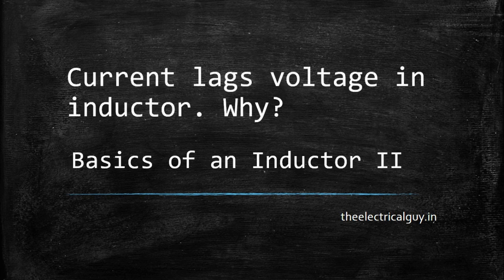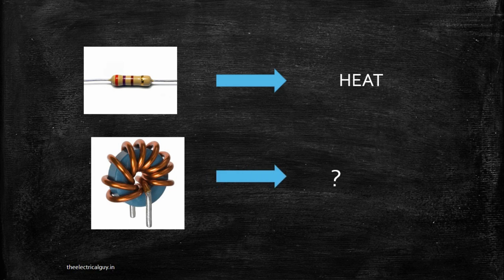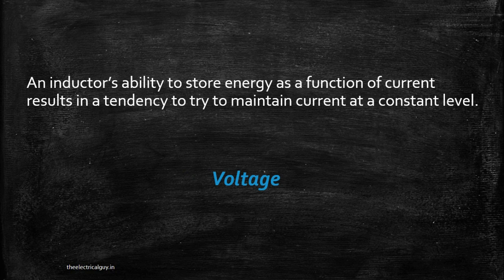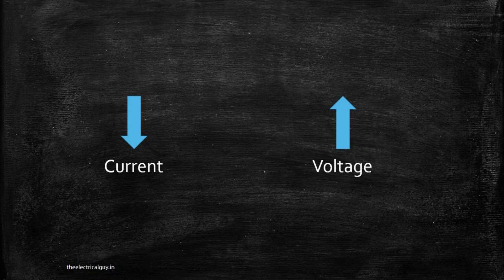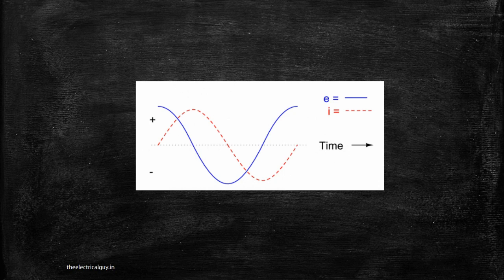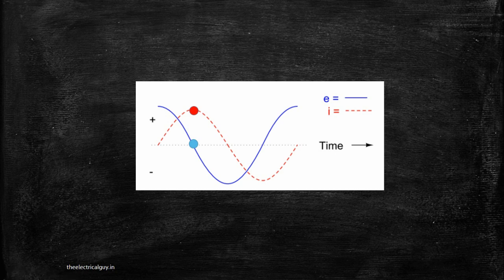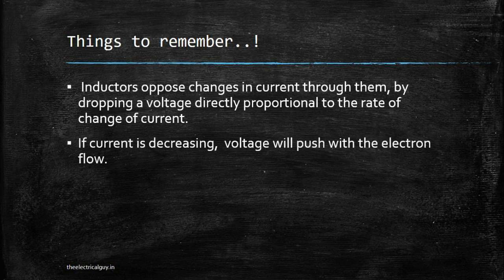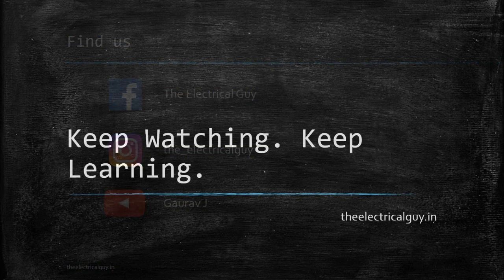Current lags voltage in an inductor, Why? Explained | TheElectricalGuy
Inductor's basic property to keep current constant causes current to lag behind the voltage. If you want to know how this happens, watch the video.